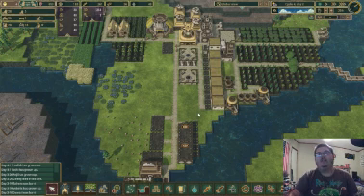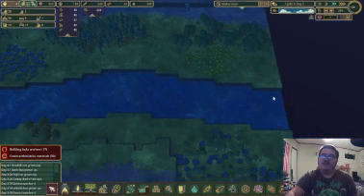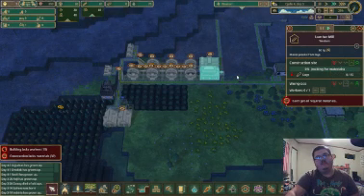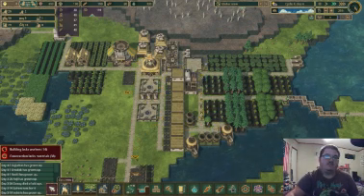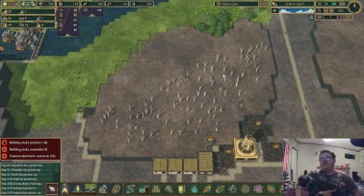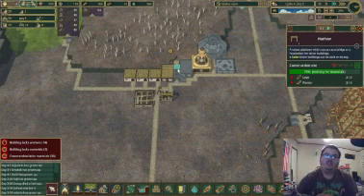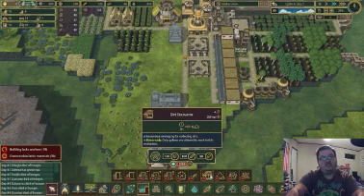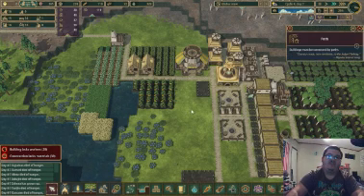Fox clicks in... TimberBorn: Part 19: What happens when all the farmers die?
What's up everyone and welcome to episode 19, in today's episode, so the unbelievable happened. Somehow all the farmers in Centerville dead and no one replaced them which caused everyone in the district to die. How starting home, was now a ghost town.